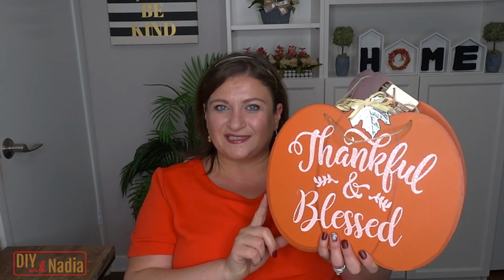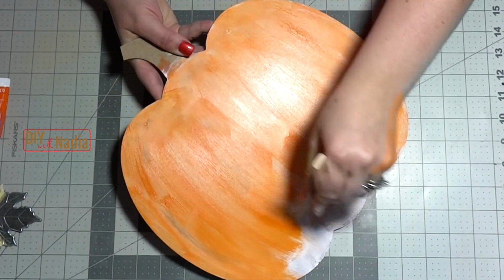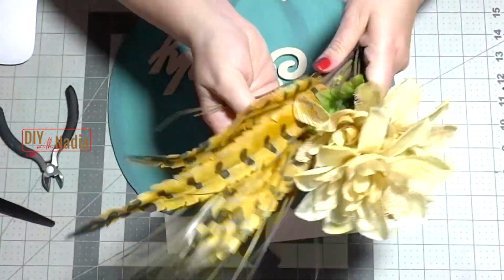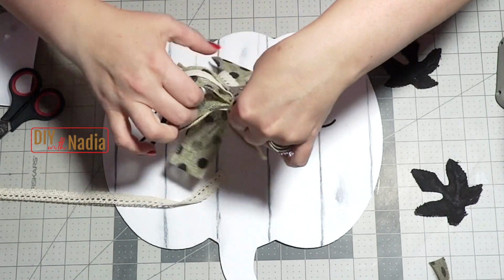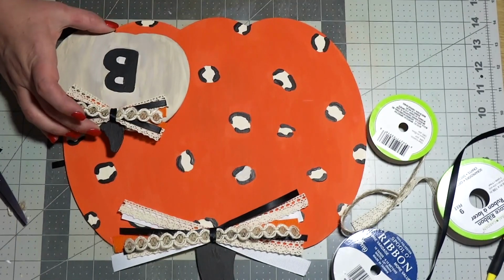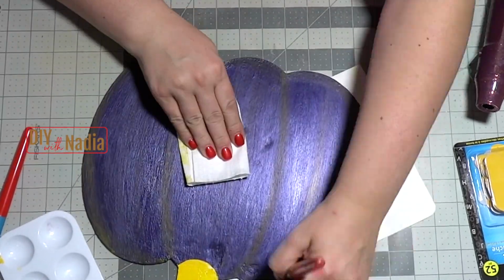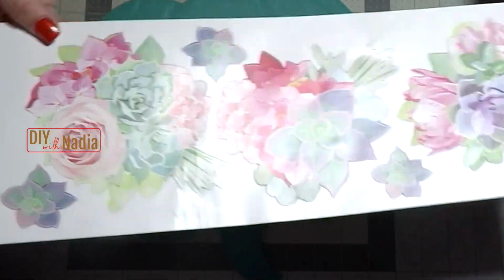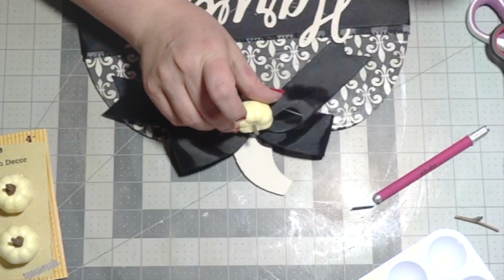10 Easy Dollar Tree Pumpkin DIYs You Have to Try!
10 Fall Dollar Tree DIY Pumpkin Sing Tutorials in Modern Farmhouse, shabby chic and boho styles.

White Chalked Paint
Grotto Green Chalk Paint
Black Chalkboard Paint
Gray Zinc Paint
Gray Owl Paint
- Metallique - Dark Velvet
- Metallique - Brass Hardware
- Metallique - Vintage Rose
- Opal Magic - Pink-Blue
- Opal Magic - Aqua-Rose
Artist's Loft
- Unbleached Titanium
- Orange

- 18"x24" Cutting Mat
- 6" Zip Ties
- My Camara